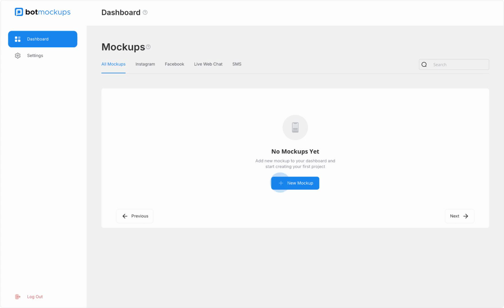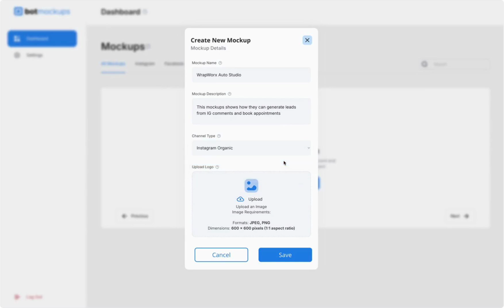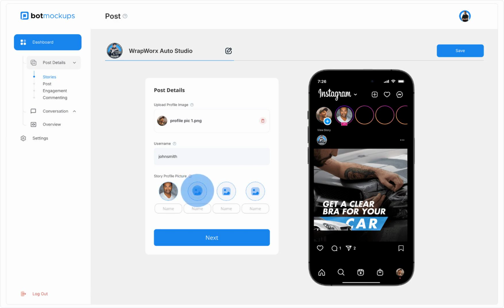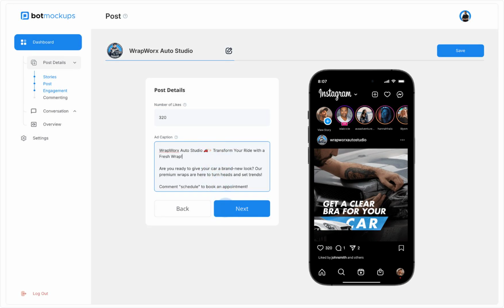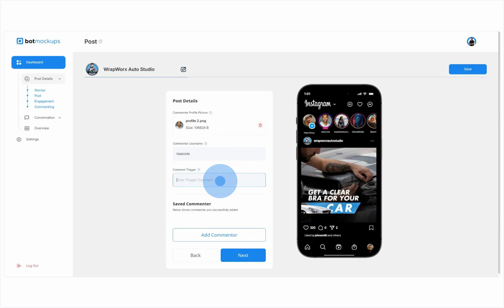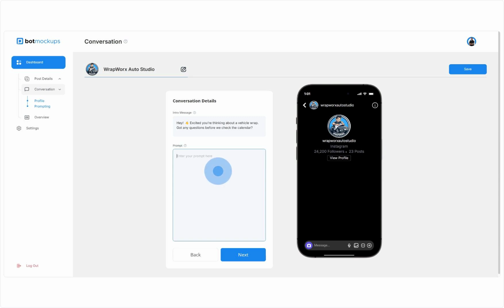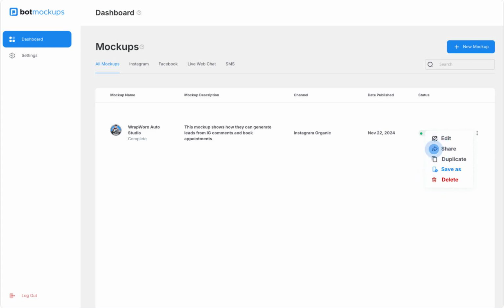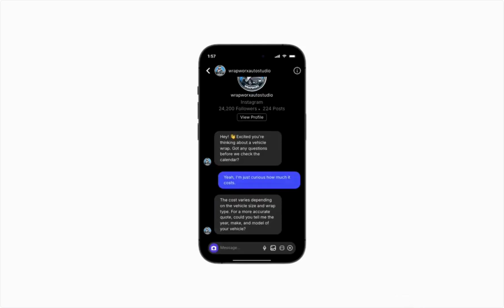Instagram Organic Demo